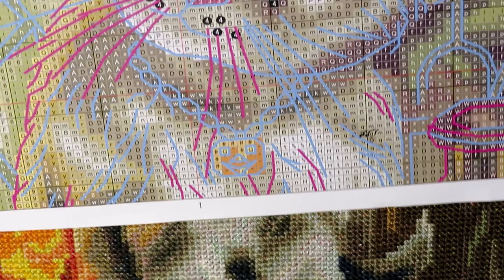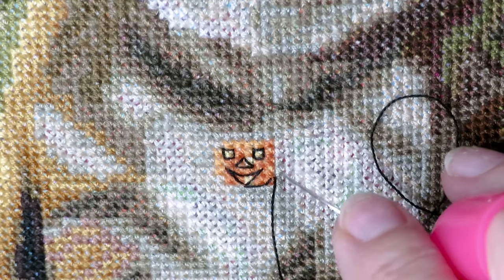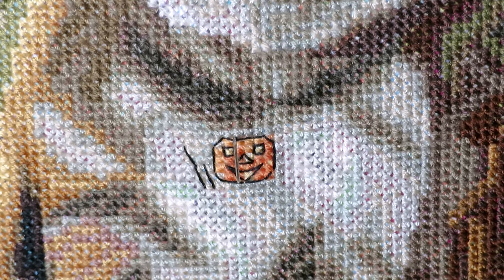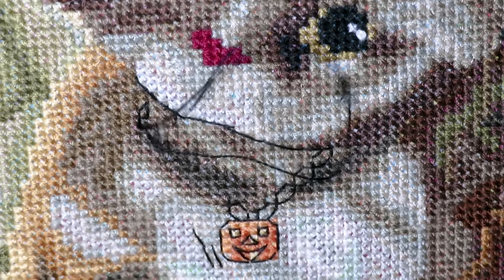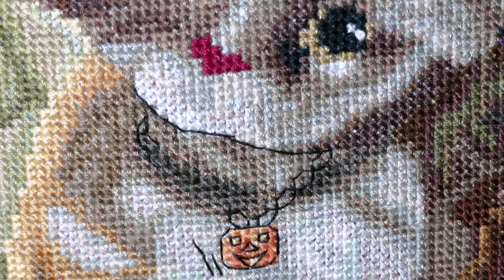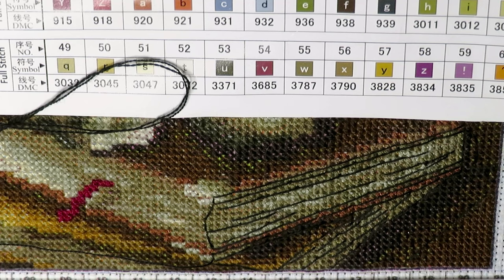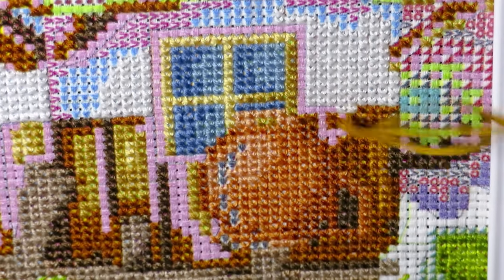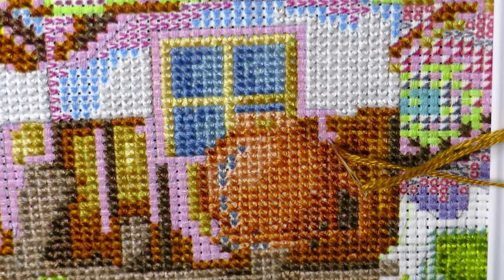Week In Stitches #43 Backstitch Tutorial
DISCOUT CODES:
ARTDOT -  NAT10
COODEALS - Coodeals5OFF
FANSELLS - season5off
DPCLUBS  NAT15OFF
EVERYDAYECRAFTS - Love10OFF
FGNORMAL - Nataliya12
Craftsyart - NATALIYA6%OFF